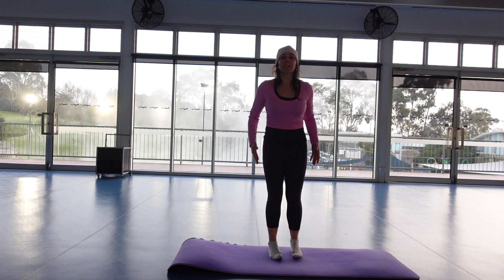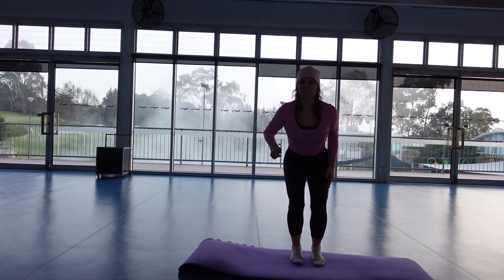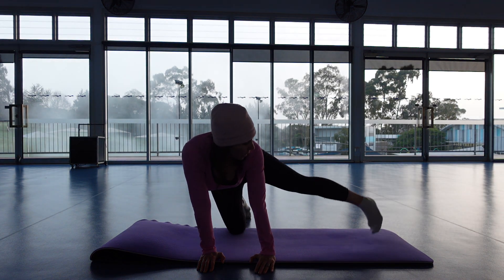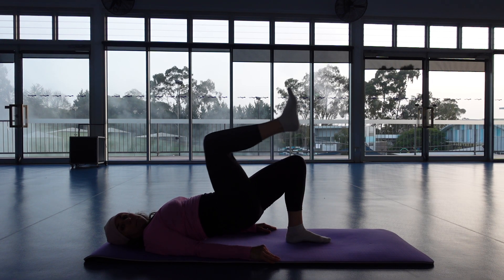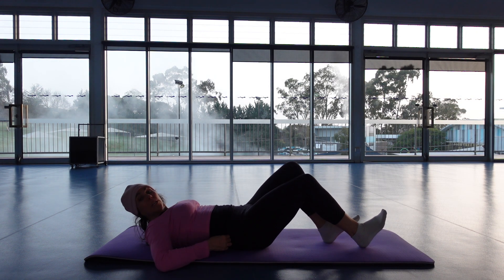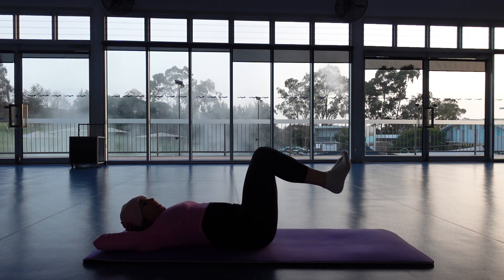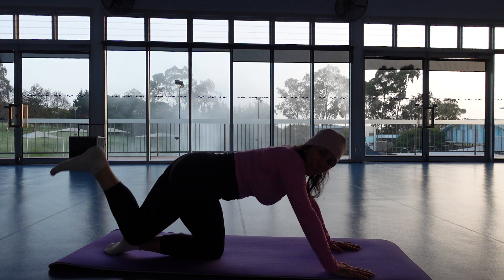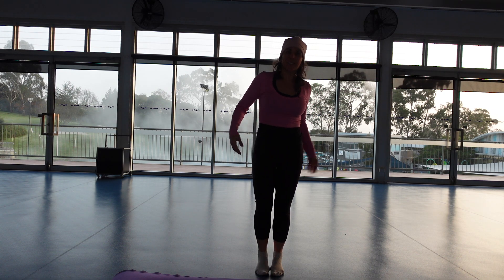Tamara Pilates - Booty burn